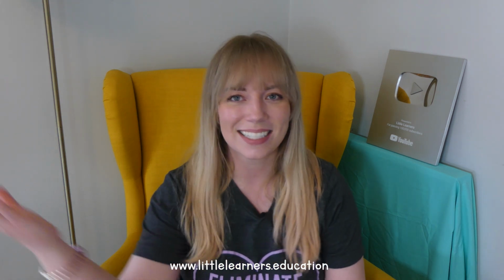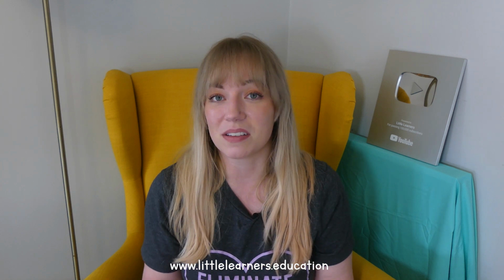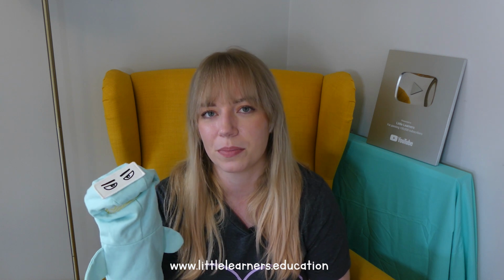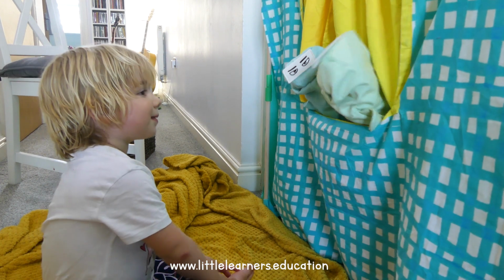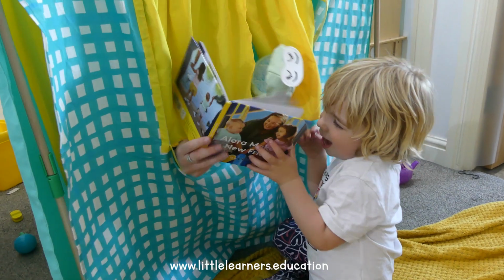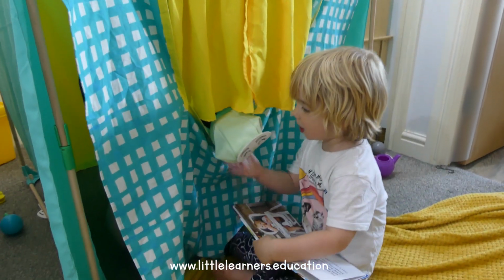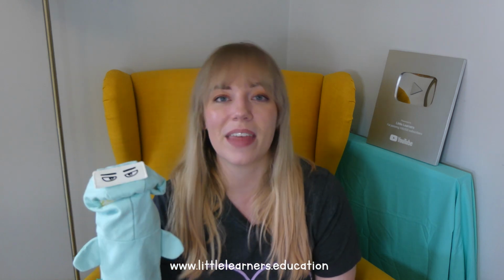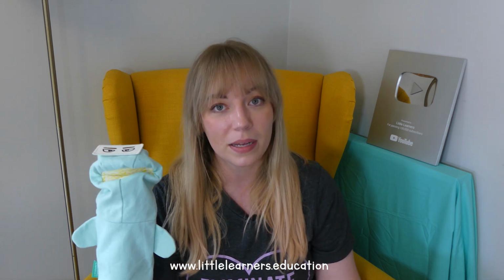How to use Puppets to Teach Children | For Parents and Teachers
*Products in this video were gifted by Lovevery*

MAKE SURE YOU NEVER MISS A VIDEO!